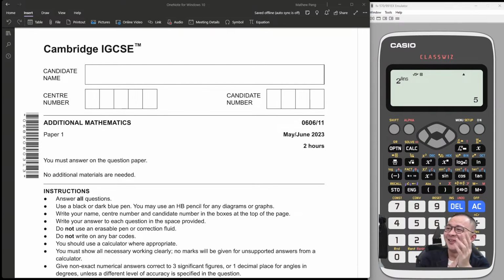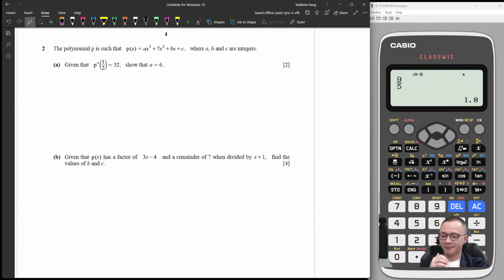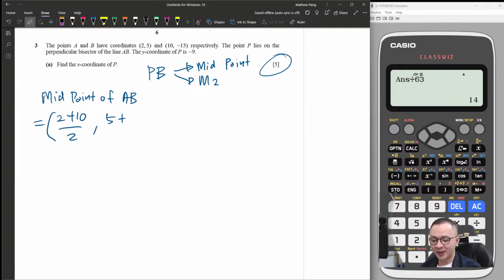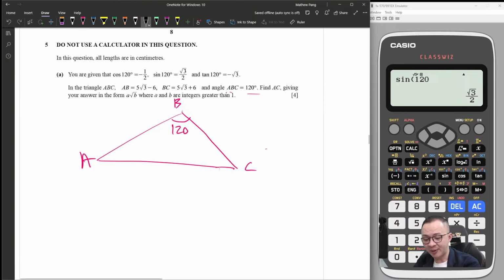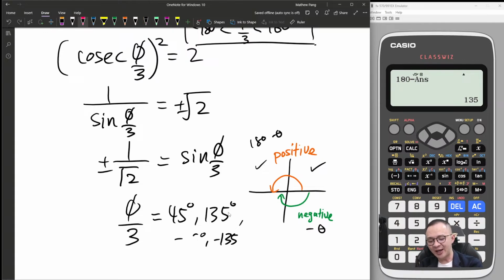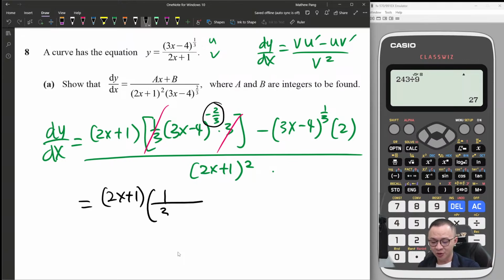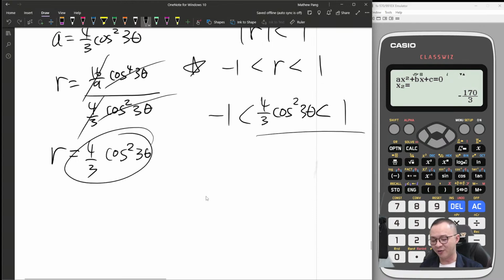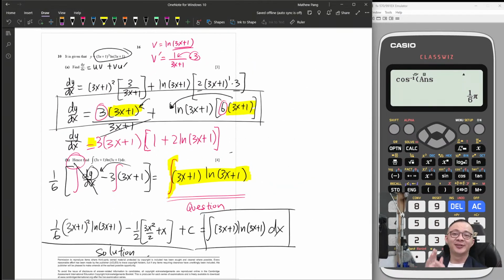IGCSE - Add Math - 11/MJ/2023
We will discuss the igcse additional mathematics past year paper (0606/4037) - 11/mj/23